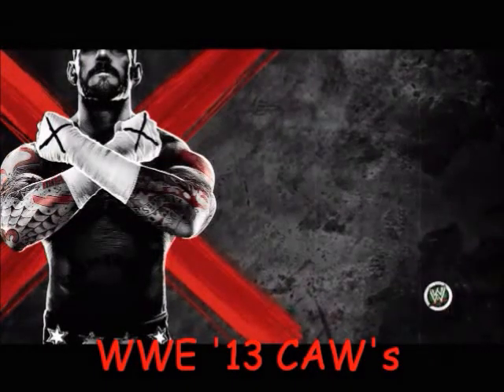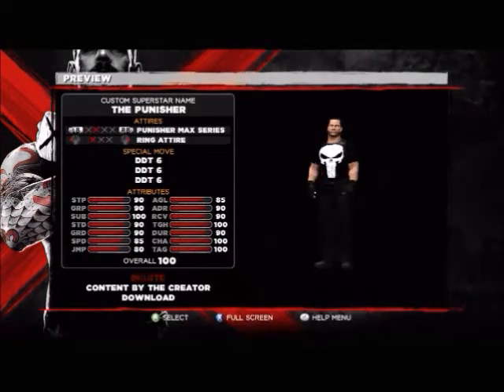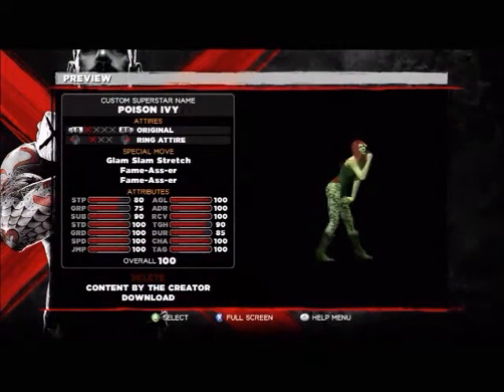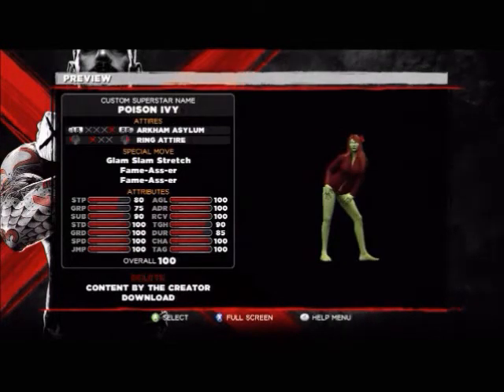BurnoutInc: WWE '13 Create a Superstar Roster Part 1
I'm so addicted to the community creation lol. Everyone does a great job on there and I wanted to show off what I've made so far. This is part one of hopefully a full roster of my own created characters. The arena is the Temple of Doom from Indiana Jones.